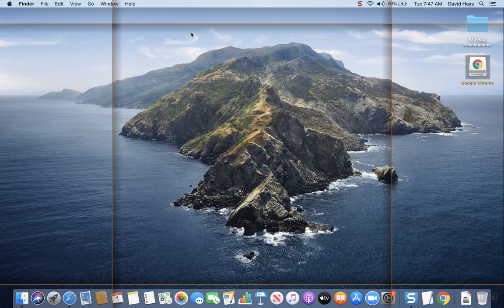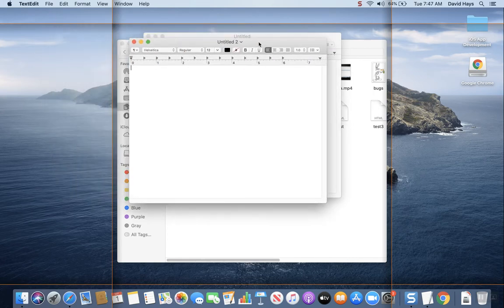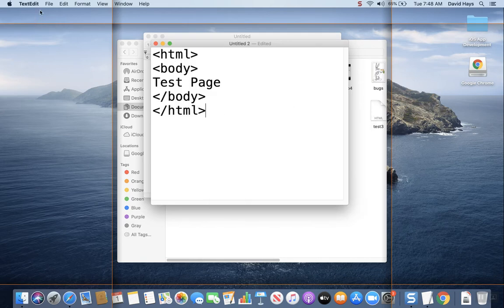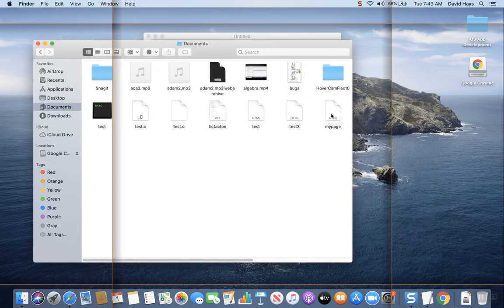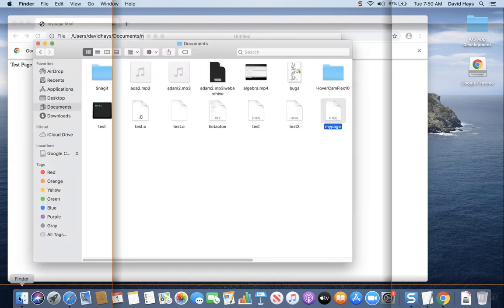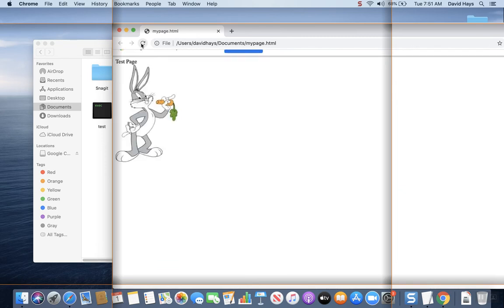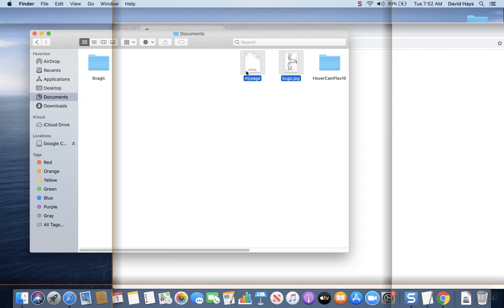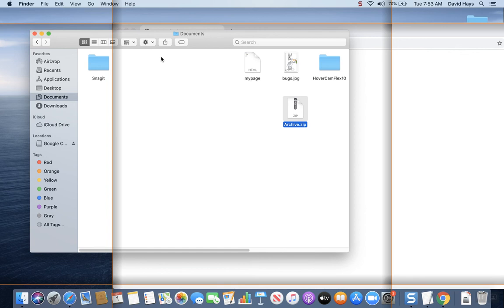Introduction to Computer Science - Creating a WebPage With a MacBook Pro